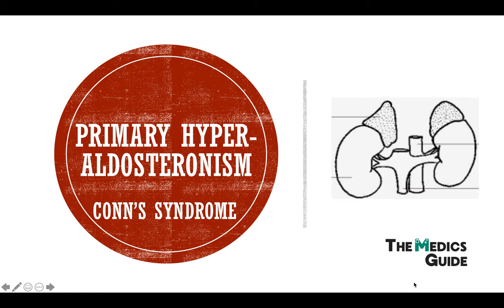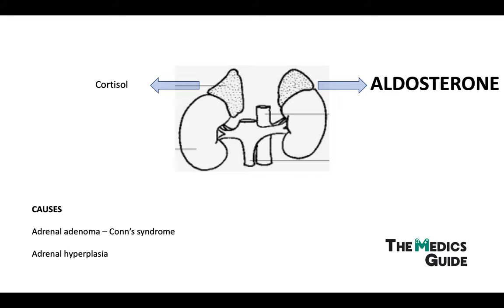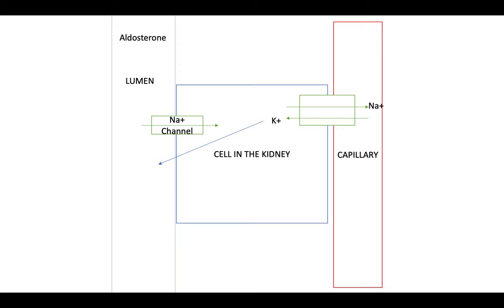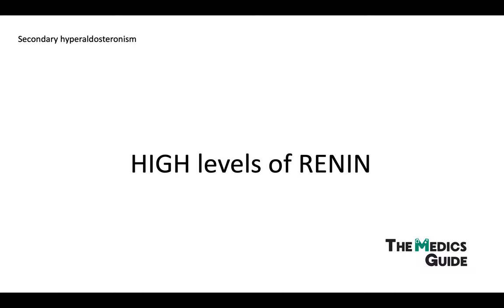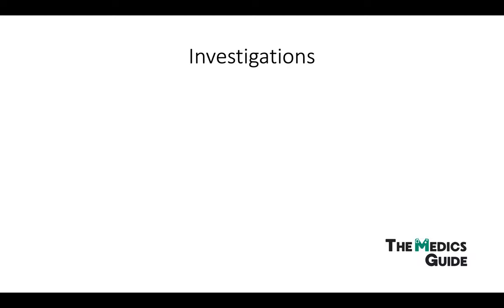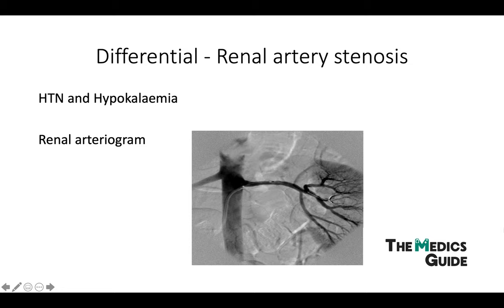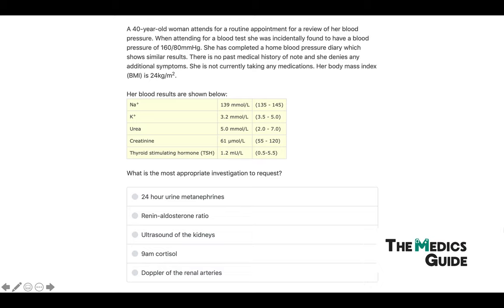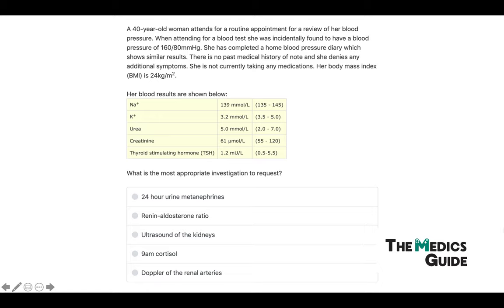Primary Hyperaldosteronism (Conn's Syndrome)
If you're a medical student give this a watch

A video covering Primary Hyperaldosteronism as well as briefly covering Secondary Hyperaldosteronism, the way that aldosterone works in the kidneys, signs and symptoms, investigations, treatment, with the addition of MCQ's.